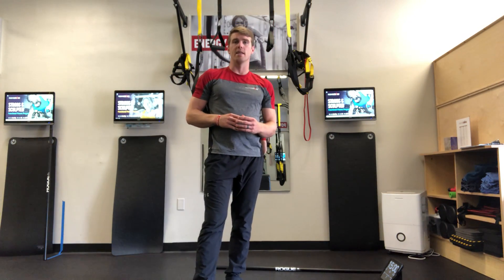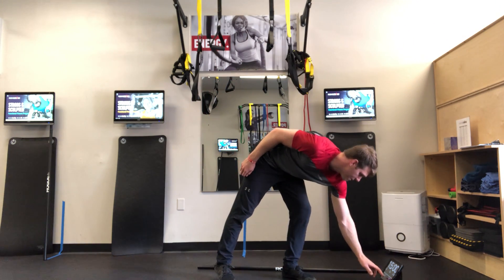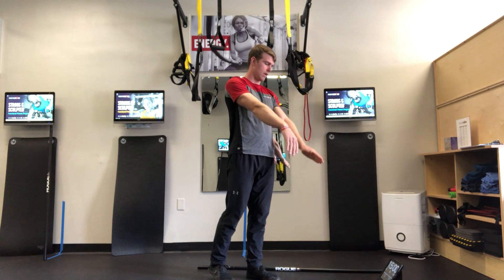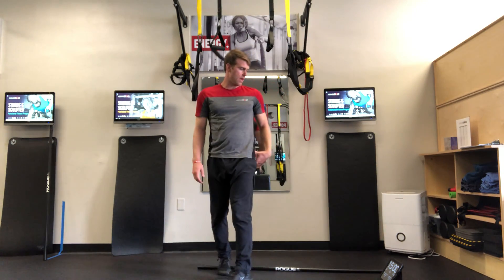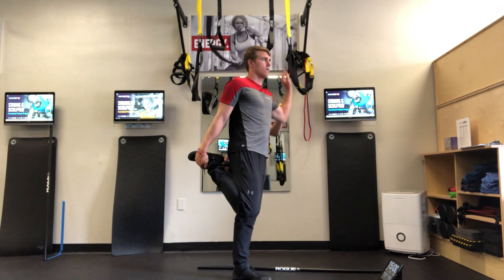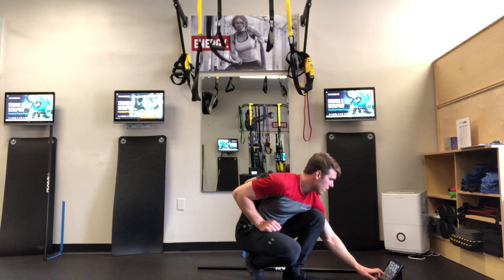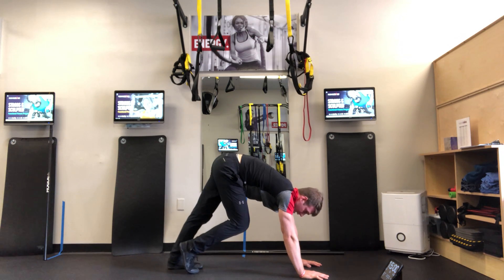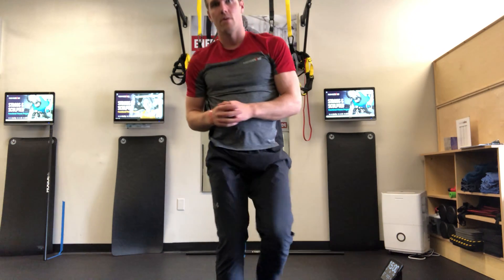B/D Cooldown Strong&Sculpted 2019